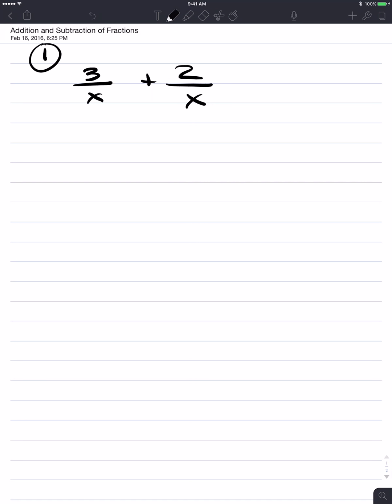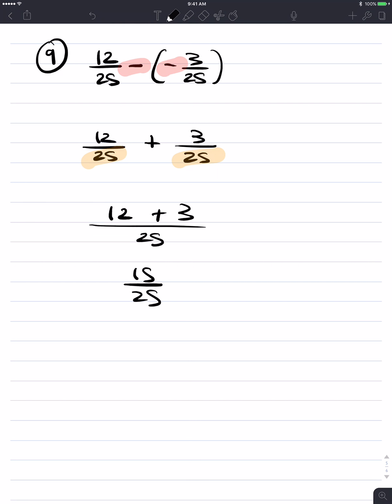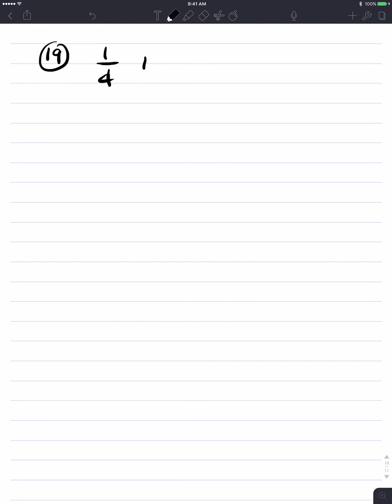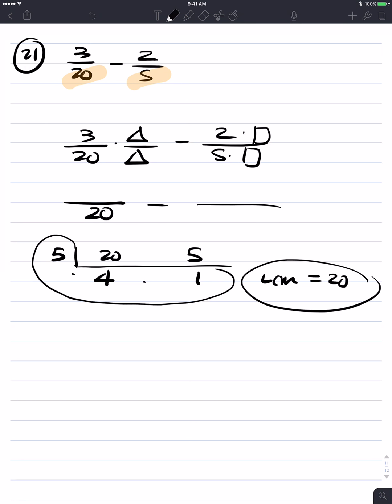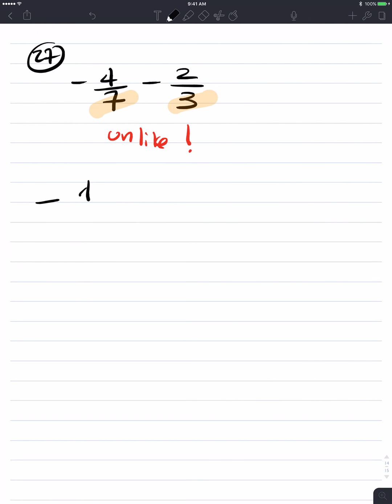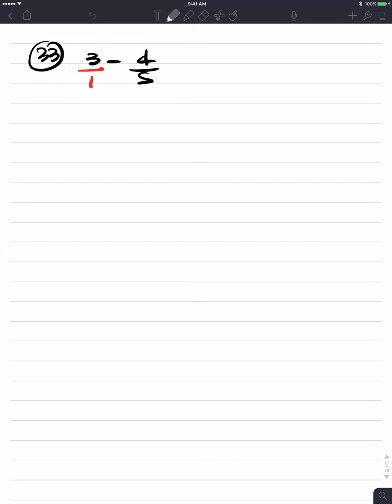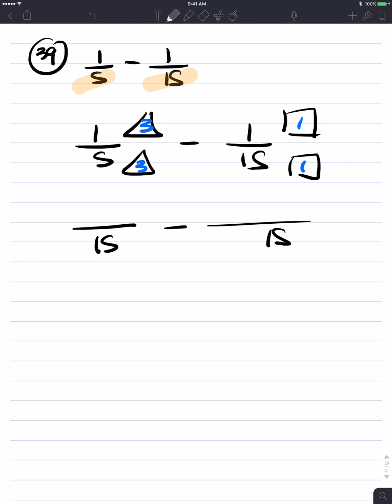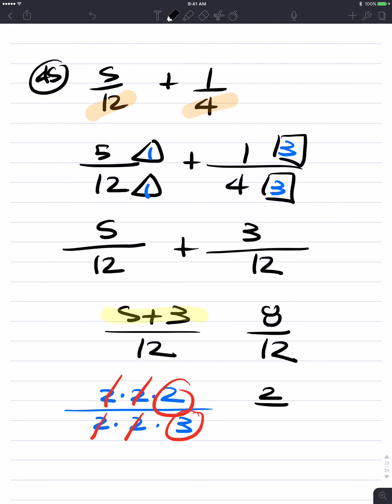Addition and Subtraction of Fractions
Adding Fractions, Subtracting Fractions, Algebra, ELAC, Daniel Judge, East Los Angeles College,